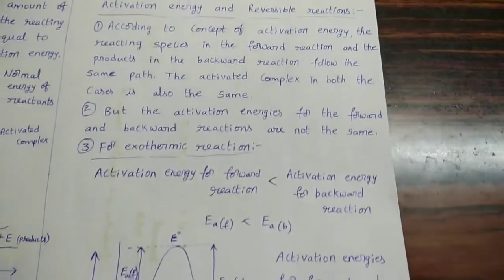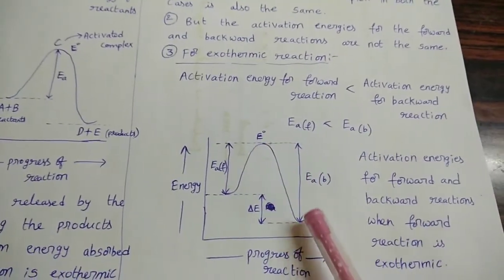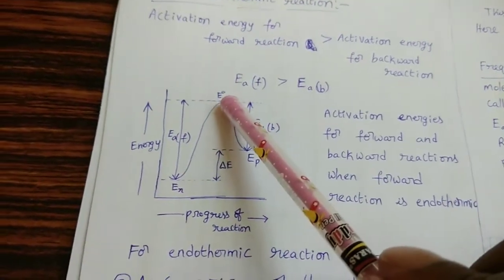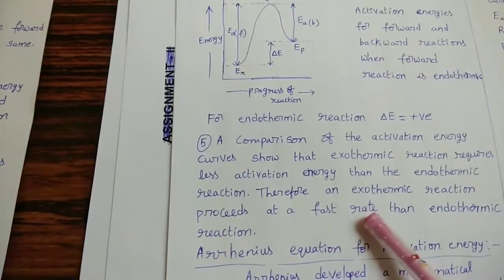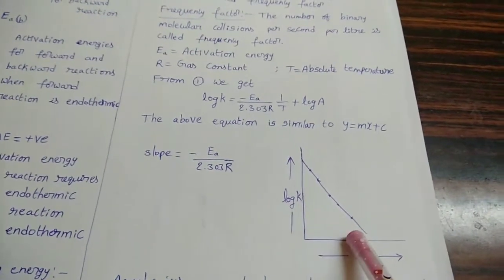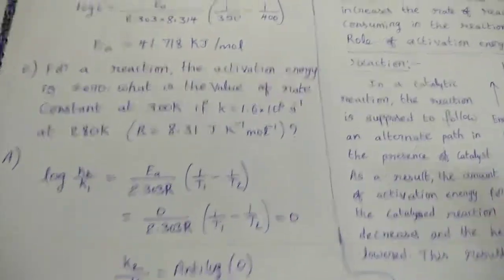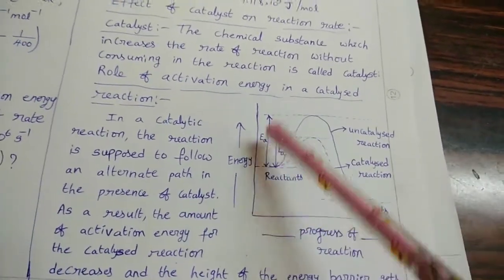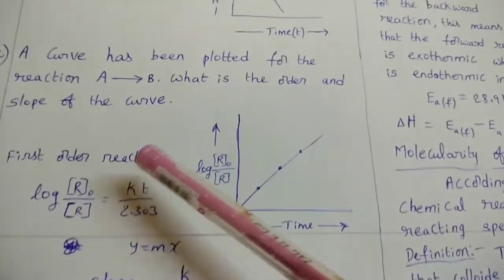Chemical kinetics part - 6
Activation energy and Reversible reactions,Arrhenius equation & its numericals,Effect of catalyst on reaction rate.